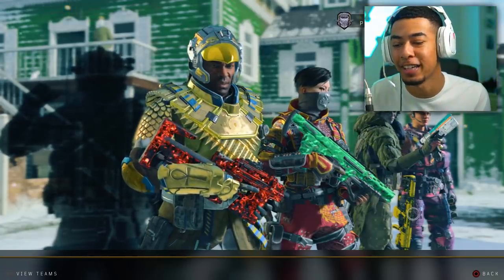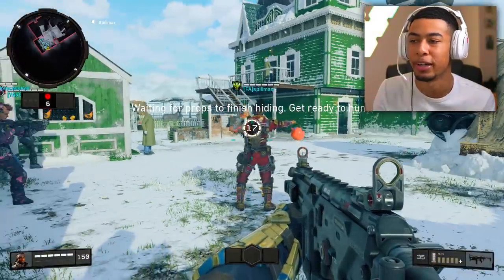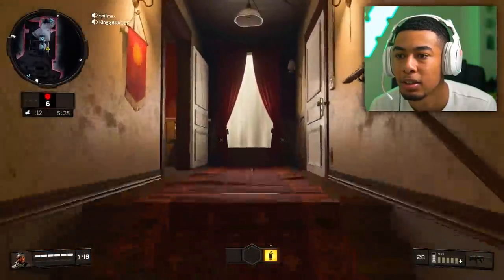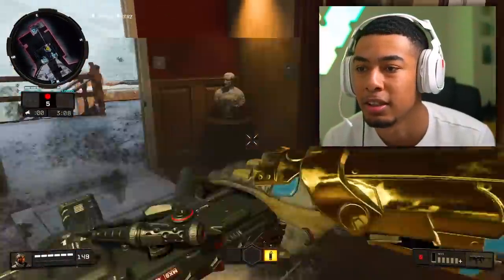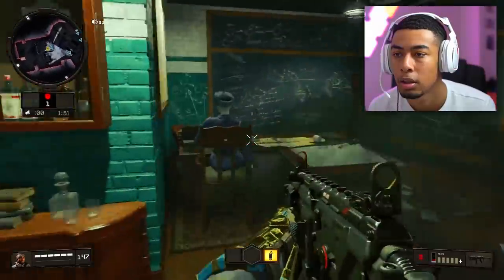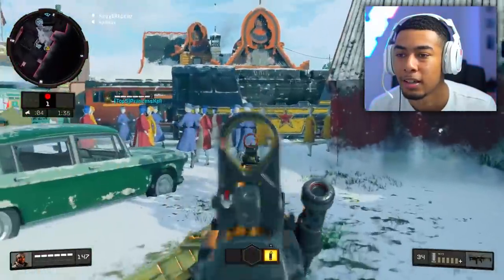BREAKING PROP HUNT in Black Ops 4.. (INVISIBLE) - Best Hiding Spots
PROP HUNT in Black Ops 4

For today's video I played some Black Ops 4 PROP HUNT that has been newly added. It is A LOT OF FUN. Hope you enjoy!

🌍 • Use Clan Tag "KB" In BLACK OPS 4!